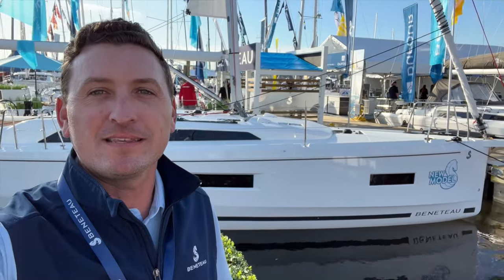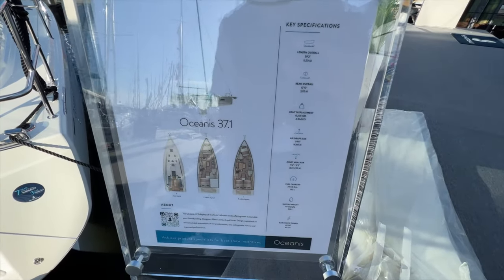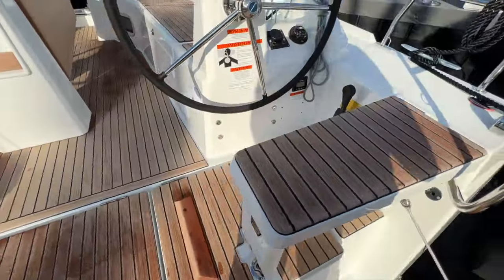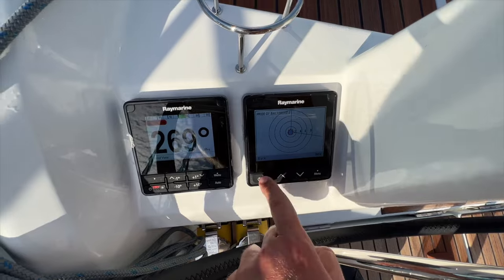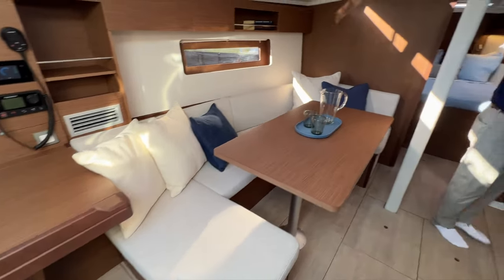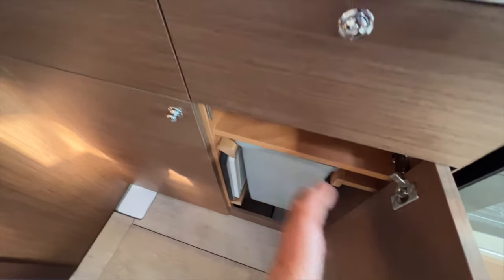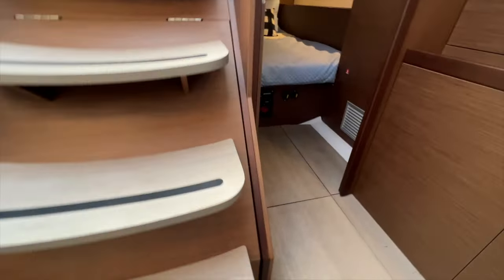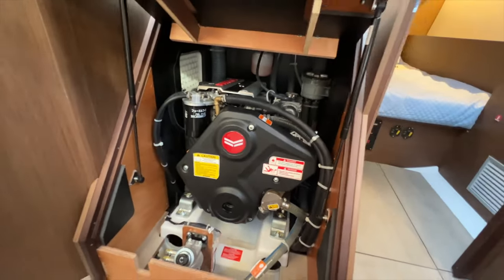New Beneteau Oceanis 37.1 Debut at the Annapolis Boat Show 2023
This is a walkthrough tour of the brand new Beneteau Oceanis 37.1 during its US debut at the Annapolis Boat Show in October 2023.